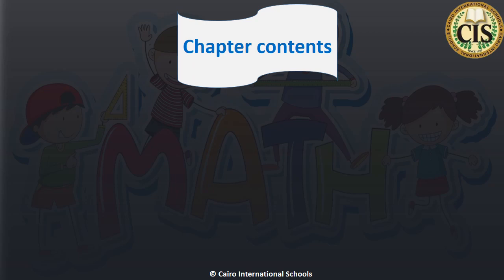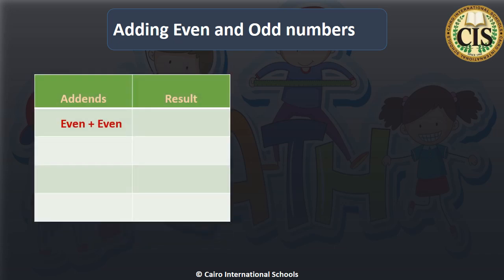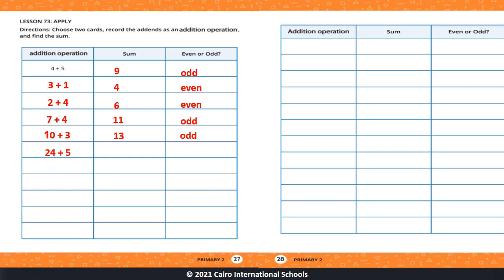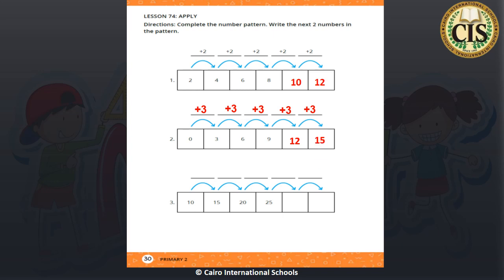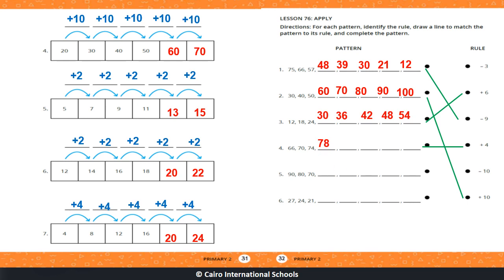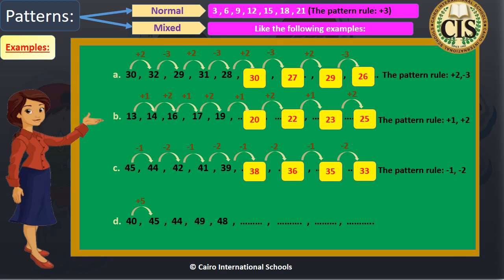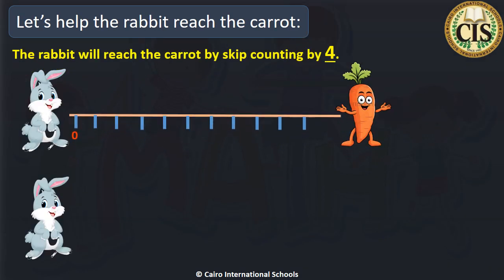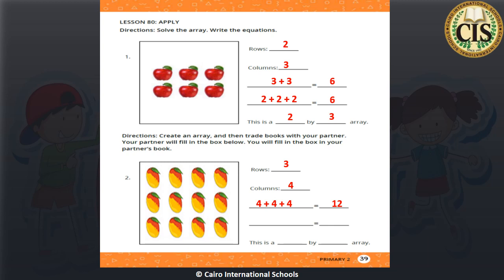Ch8 gr2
grade2 , chapter 8 ,second term